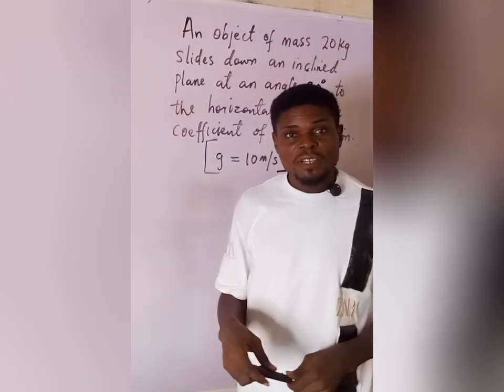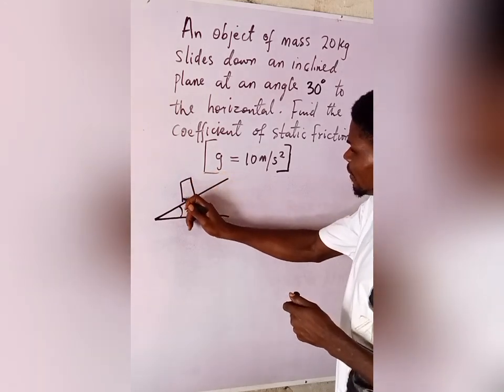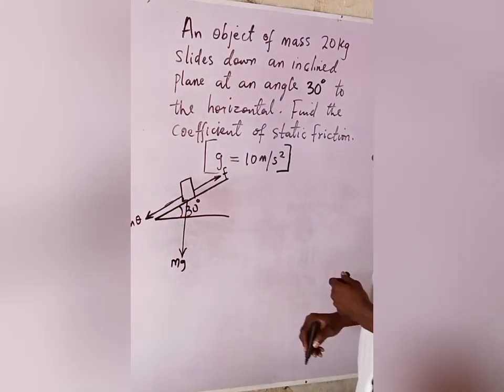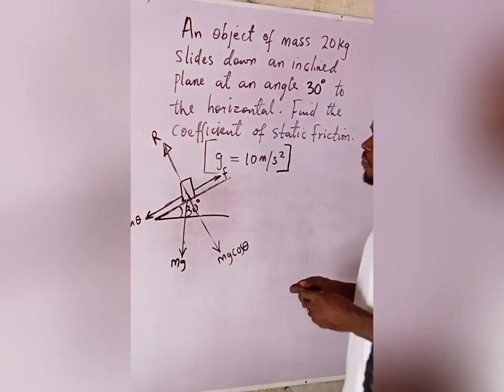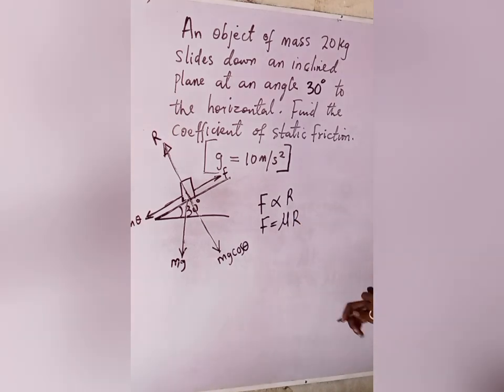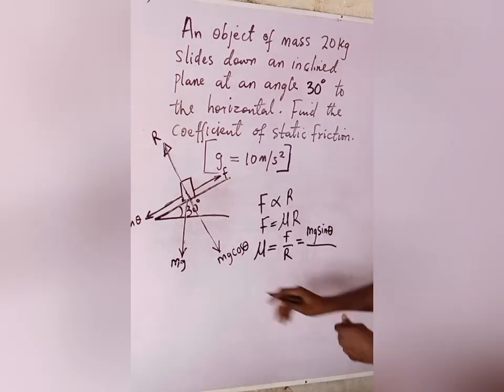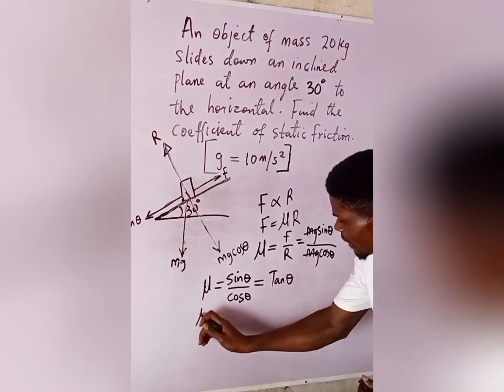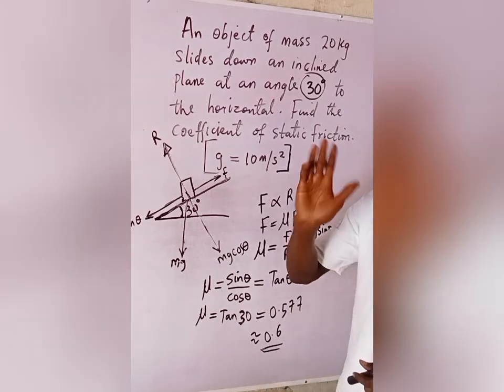Coefficient of static friction